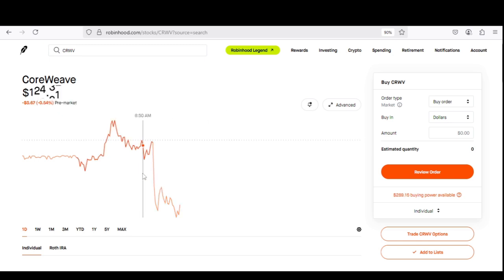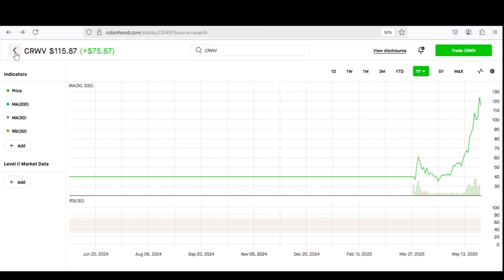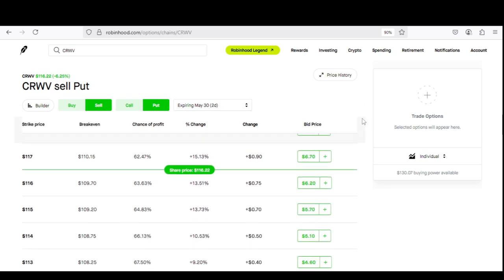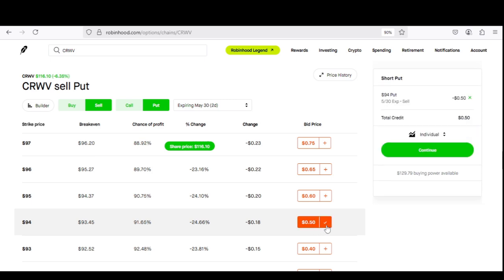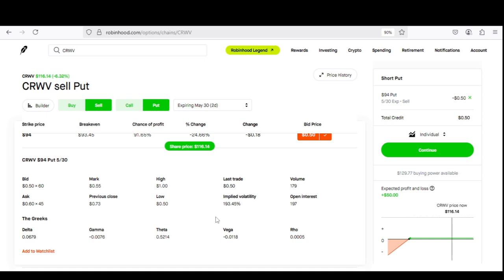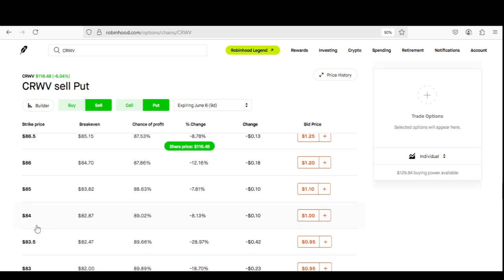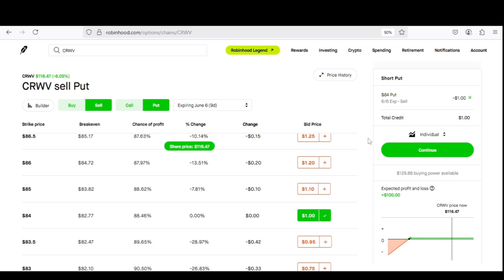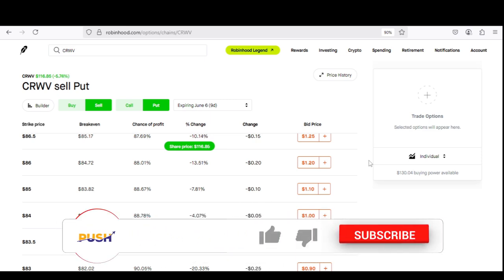How To Trade CoreWeave (CRWV) - High Risks, Even Higher Returns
In today's video, we break down how to trade CoreWeave (CWRV) with this momentum in 2025 with expert-backed strategies. CoreWeave continues to defy a breakout and has taken the market by storm, don’t miss out on the latest strategies to capitalize on its continued move to the Upside!